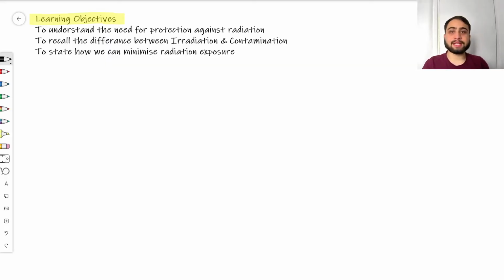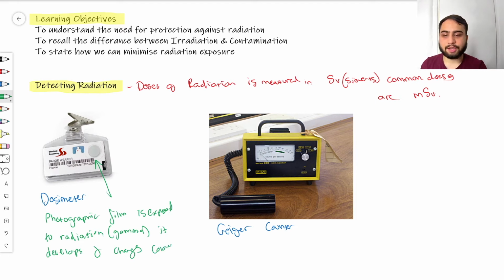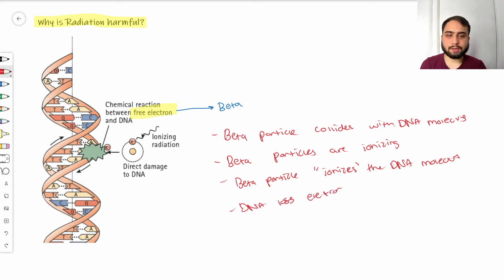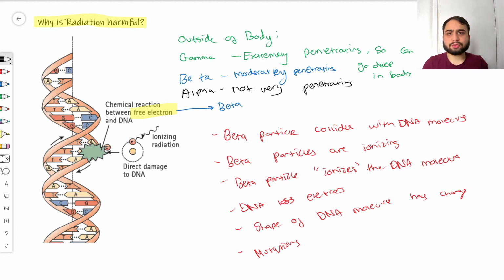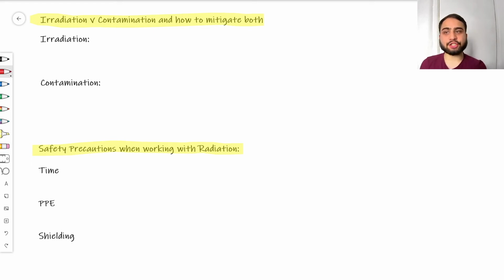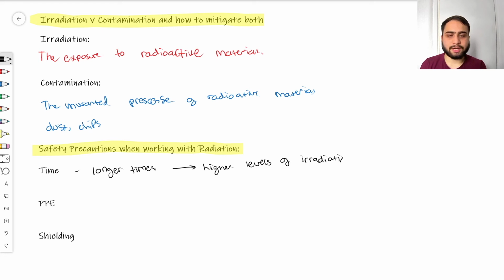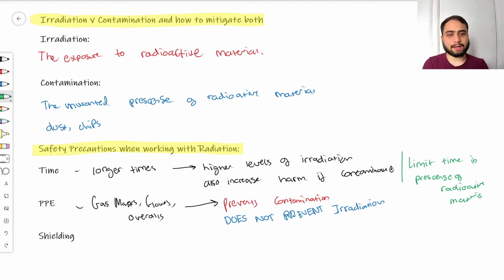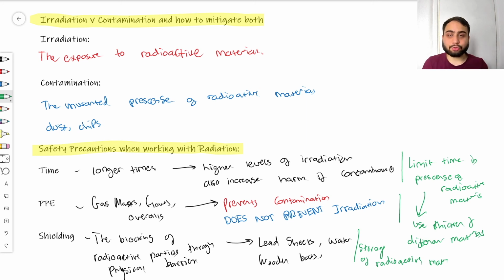Hazards of radiation: Radioactivity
Learning Objectives 0:06
Detecting Radiation 0:30
Harmfullness 3:01
Precautions 7:46